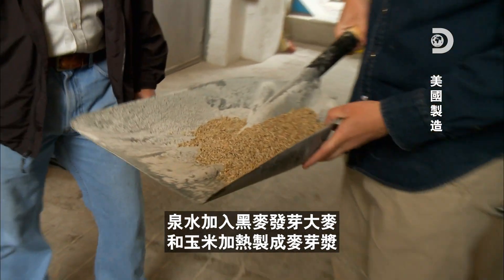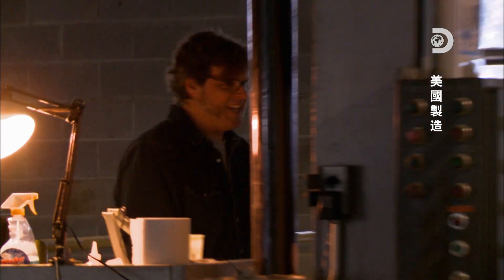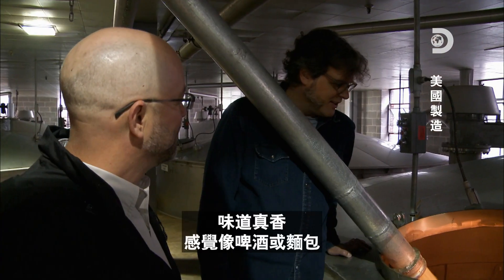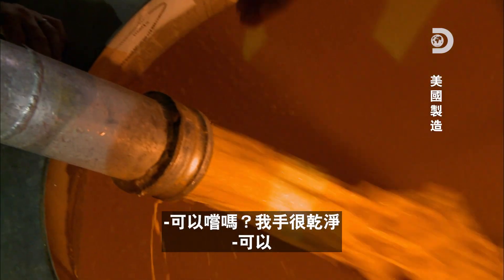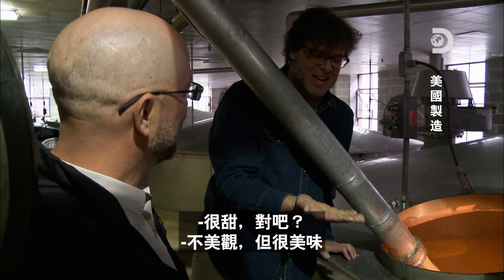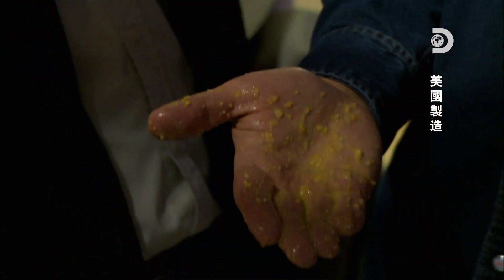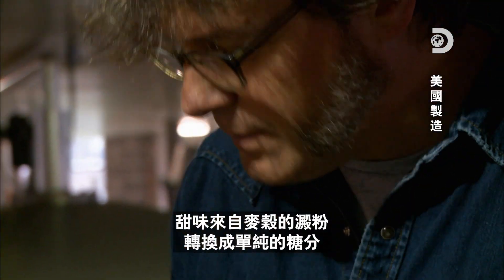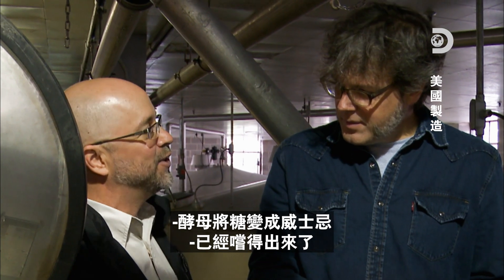用火燒威士忌來自產木炭、靠超清醇山泉水釀造，美國最古老名牌威士忌如何在一個鄉間散發酒香？《美國製造》每周二晚上8點首播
全新製造解密節目《美國製造》每周二晚上8點首播
跑車和雷根糖有什麼共同點？答案是：它們都是美國製！《美國製造》每週在不同的城市間穿梭，探索全世界最經典產品的製造過程。從掛鎖和甜甜圈、球鞋和摩托車，跟著主持人喬治莫茲 George Motz 實地走訪工作坊、實驗室和工廠，認識各式各樣美國製產品。